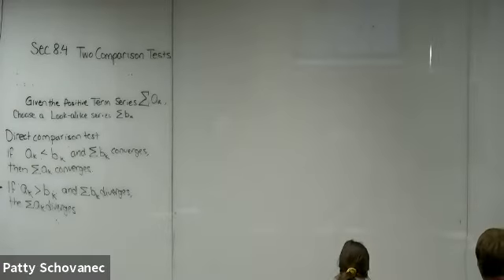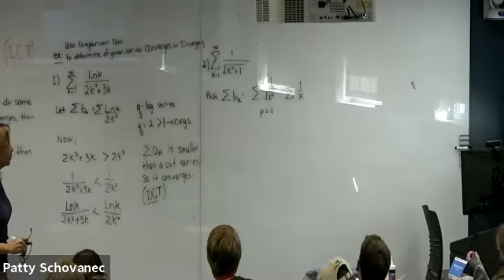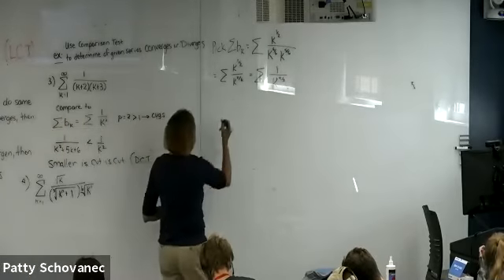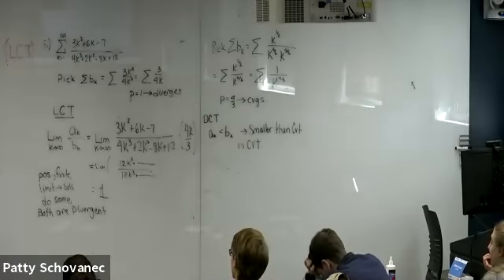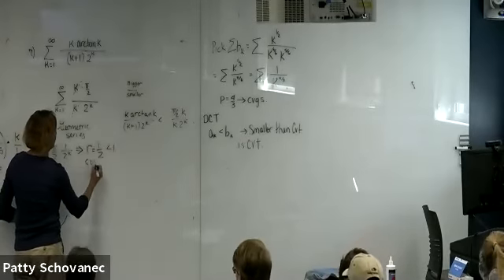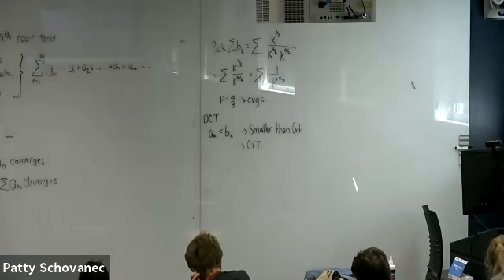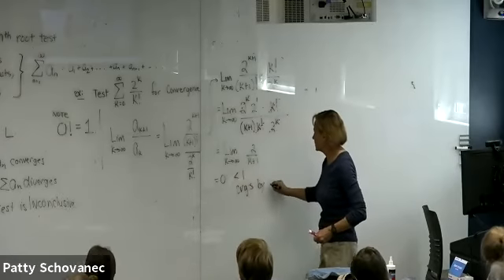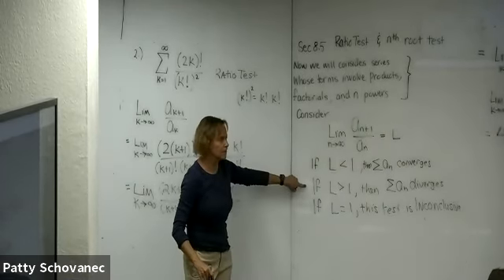Schiovanec M1452 Sec 8.4 Nov 1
Sec 8.4 Two Comparison Tests
Sec 8.5 Introduction to the Ratio Test